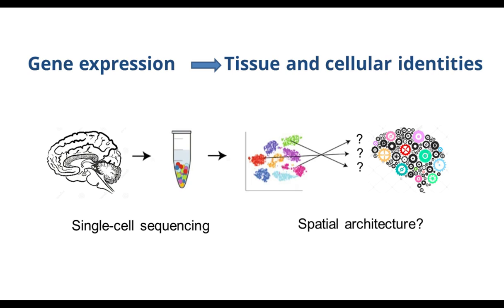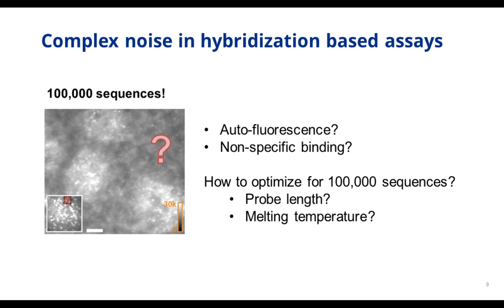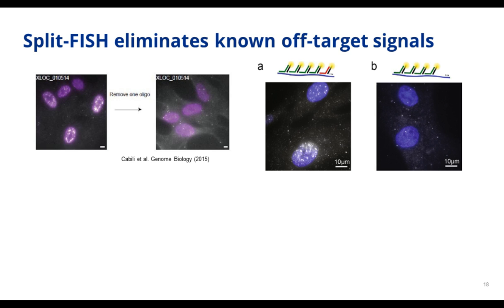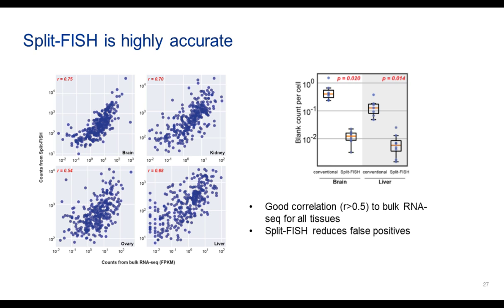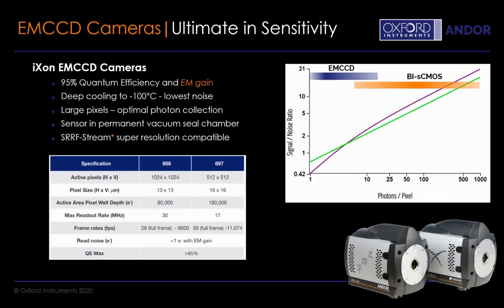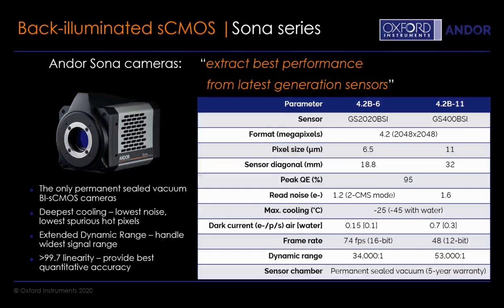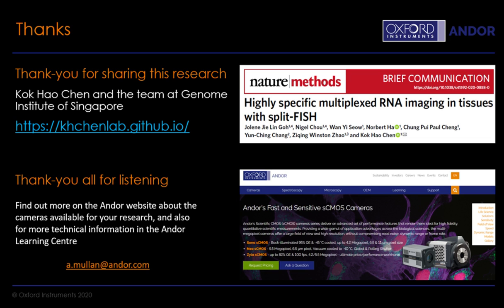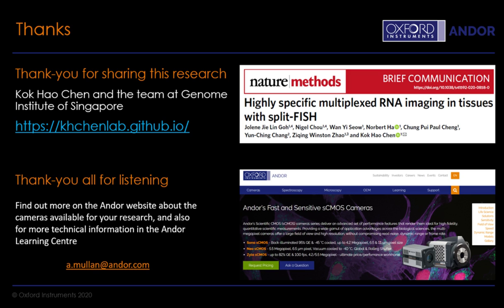Highly specific multiplexed RNA imaging in tissues with split FISH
Presented By:
Kok Hao Chen and Alan Mullan, PhD

Speaker Biography:
Kok Hao is currently a senior research scientist at the Genome Institute of Singapore (GIS). Prior to his current appointment, Kok Hao was a GIS Fellow and AXA Postdoctoral Fellow at the GIS between 2016 and 2019. From 2009 to 2015, he completed his Ph.D. with Xiaowei Zhuang group at the Department of Chemistry and Chemical Biology, Harvard University.

Alan Mullan: My background in microscopy is built from my work and studies while at Queen's University Belfast. I always had a keen interest in bacteria and viruses as pathogens, as well as how we may exploit them for our benefit, so naturally specialised in microbiology.

Webinar Abstract:
We present split-FISH, a multiplexed fluorescence in situ hybridization method that leverages a split-probe design to achieve enhanced specificity. Split-FISH reduces off-target background fluorescence, decreases false positives and enables accurate RNA profiling in uncleared tissues. We demonstrate the efficacy of split-FISH on various mouse tissues by quantifying the distribution and abundance of 317 genes in single cells and reveal diverse localization patterns for spatial regulation of the transcriptome in complex tissues.

Earn PACE Credits:
1. Make sure you’re a registered member of LabRoots
2. Watch the webinar on YouTube or on the LabRoots